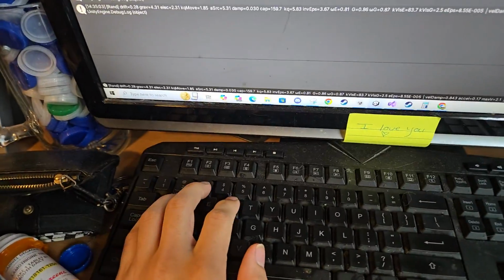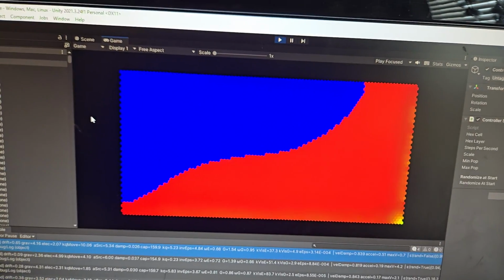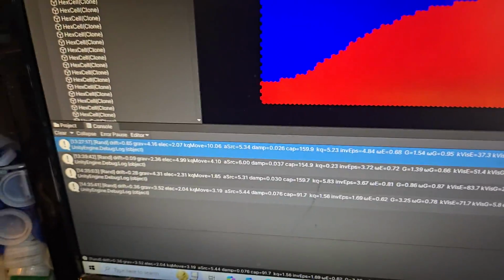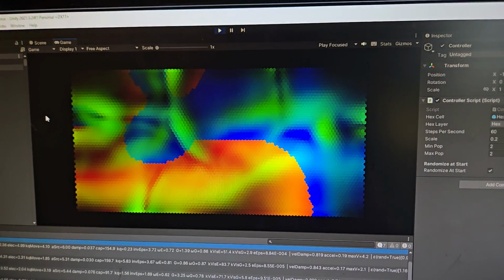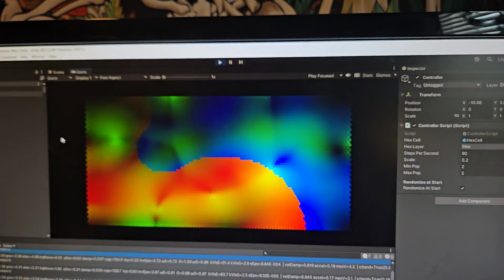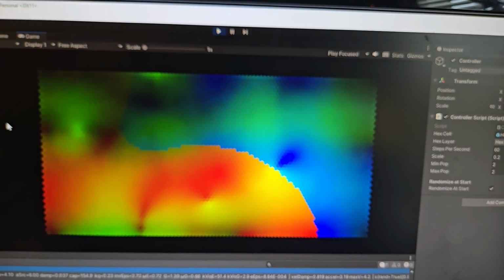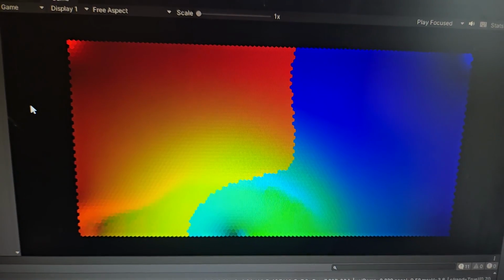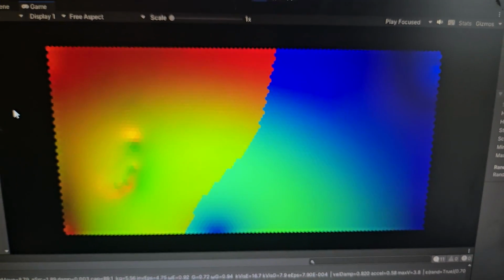Hexagonal cellular automaton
Coded litte cellular automaton with hexagons so the propogation approximates roundness a little better than squares. Neat little visualization.